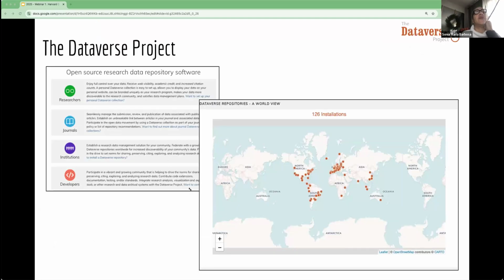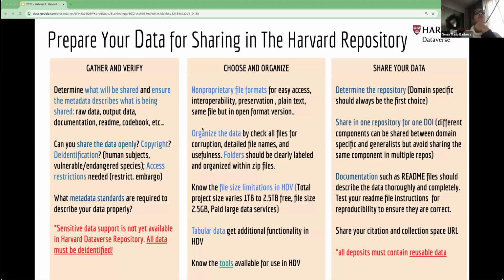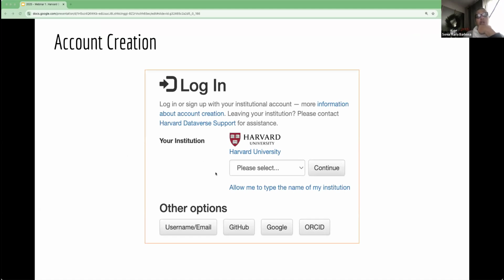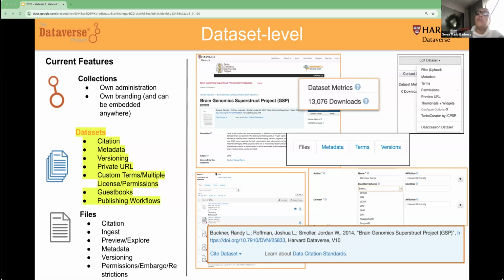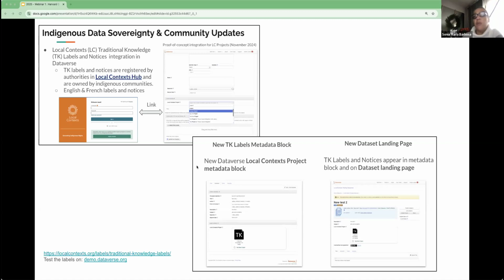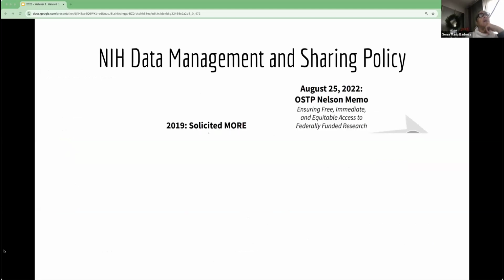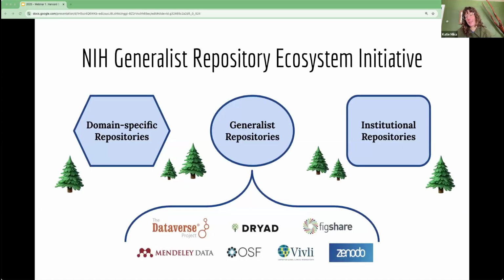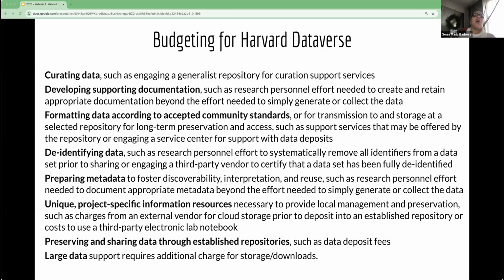Intro to Using the Harvard Dataverse & FAIR, and the NIH DMP Harvard Dataverse Guidance Document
Learn about the Harvard Dataverse Repository for data sharing and preservation.

Presenters:
Sonia Barbosa (The Dataverse Project, IQSS)
Katie Mika (The Dataverse Project, Harvard Library)